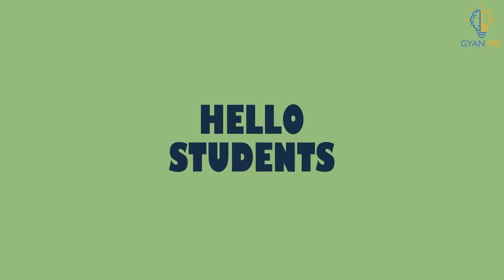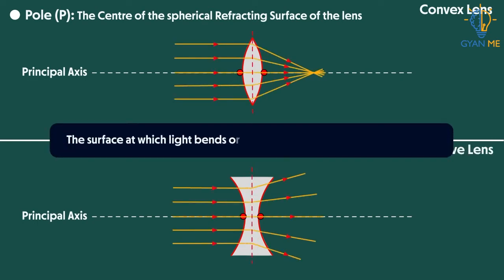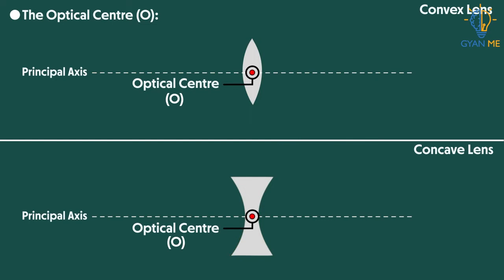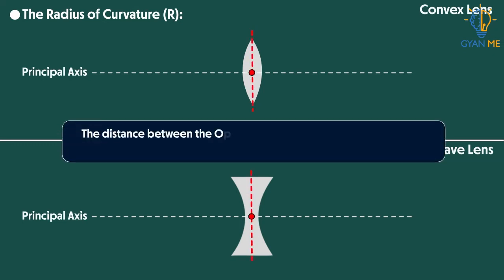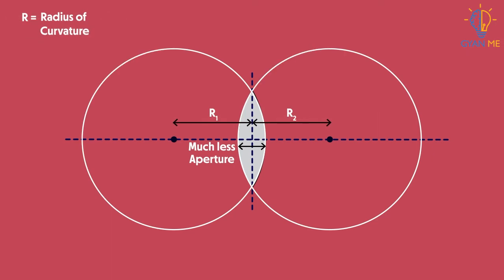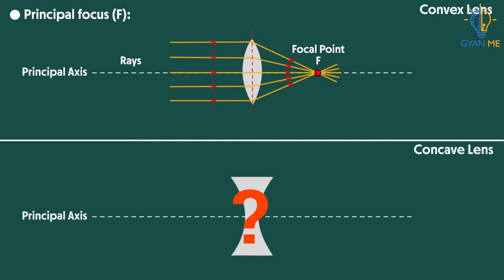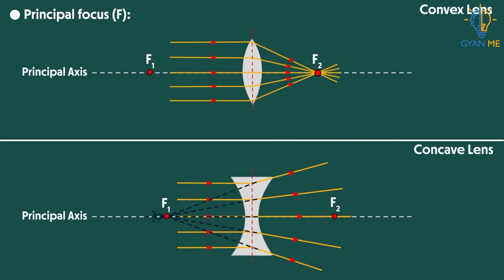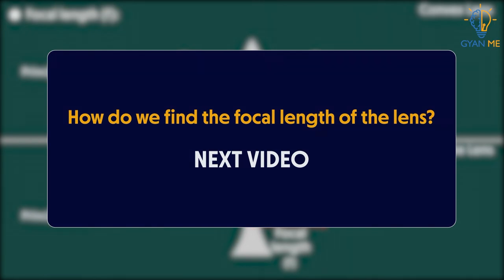Lenses & Terms Related to Lenses | Part 20 | Ch. 10 | English | Class 10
To view all videos based on Light – Reflection and Refraction, download our application from play store: